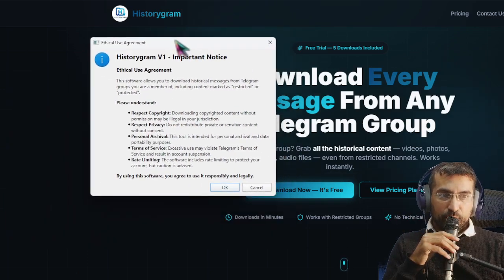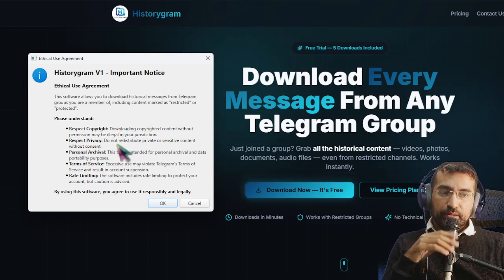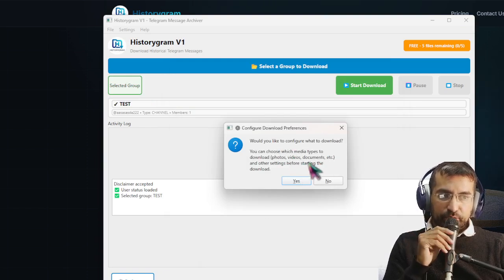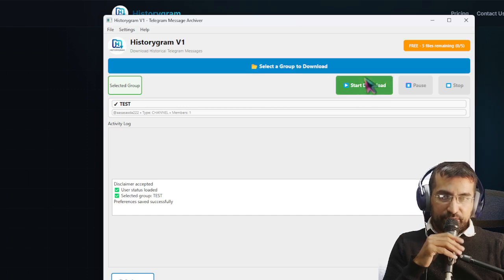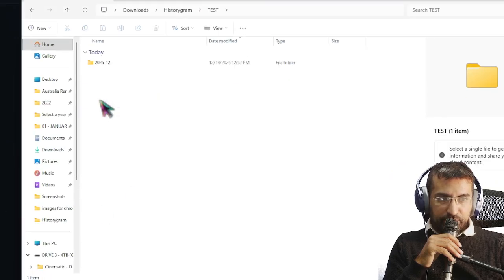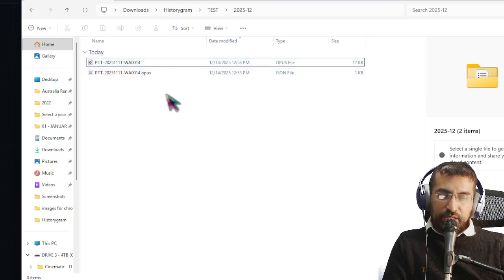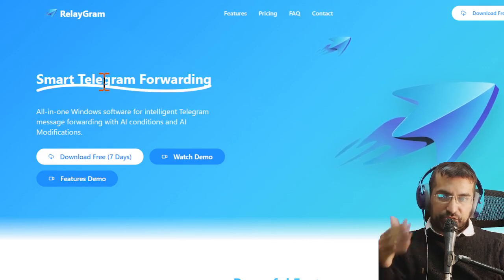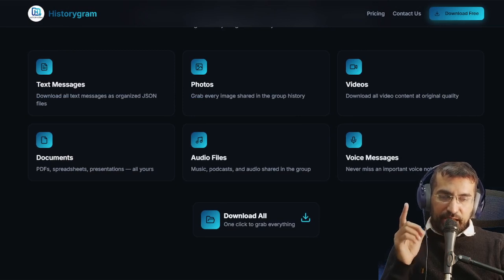How to download Telegram Video From History If I just Joined the Channel Or Group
Unlock the forgotten past of your Telegram groups! 🕰️

Discover Historygram, the revolutionary Windows software designed to effortlessly download and archive all historical messages from any Telegram group. Whether you're preserving important discussions, backing up crucial data, or simply reliving nostalgic moments, Historygram makes it easy. In this video, we'll walk you through how to use this powerful tool, its key features, and why it's an indispensable asset for every Telegram user.

Ready to take control of your Telegram history? Watch now to see Historygram in action and learn how to download it!